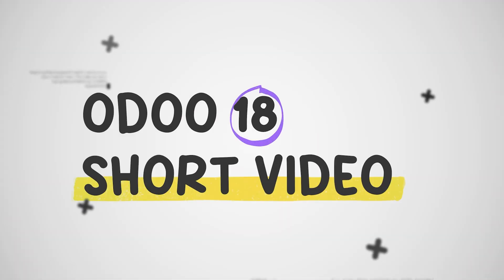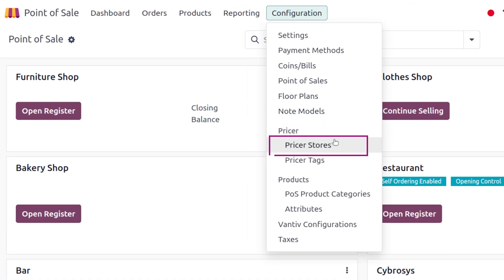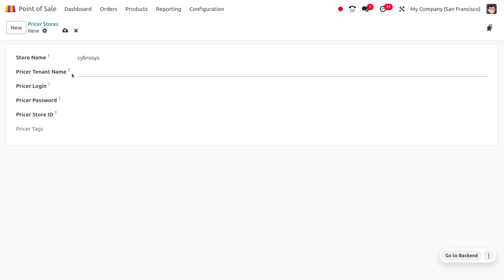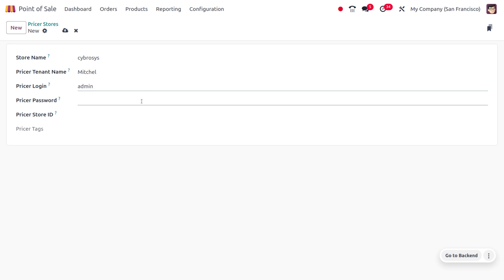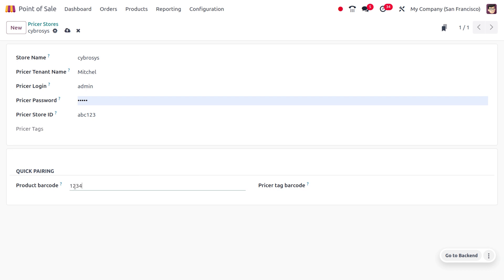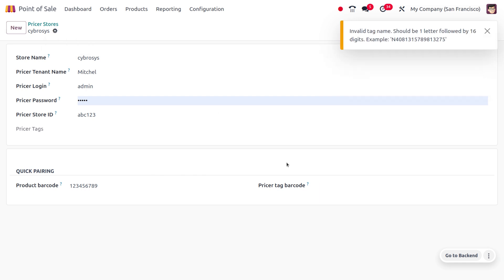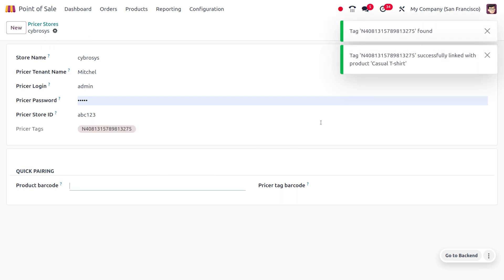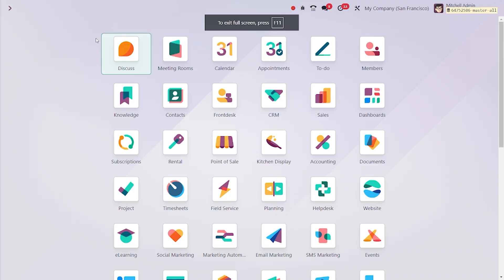Pricer Store in Odoo 18 POS | How to Configure Pricer Store in Odoo 18 POS | New features in Odoo 18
The Pricer store is a new feature in Odoo 18. A pricer store is basically created from the configuration menu of Odoo 18 POS. In this the business need to prodive the store name, pricer tentant name, pricer login pricer password, and pricer store ID. Ensure the product is configured with a barcode. Also, set the pricer tag barcode. once everything is set, the pricer tag will auto-configure.